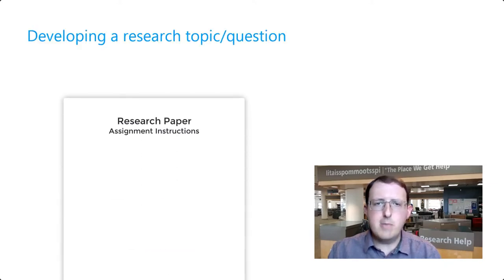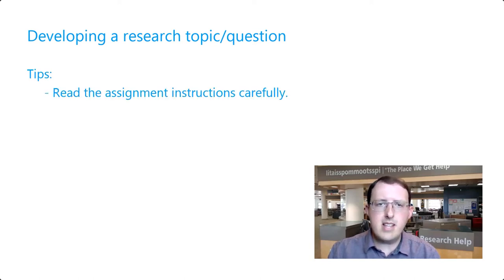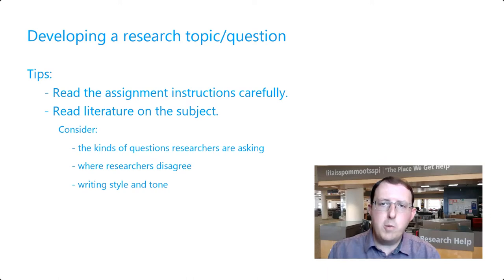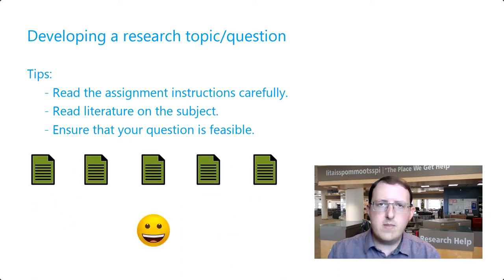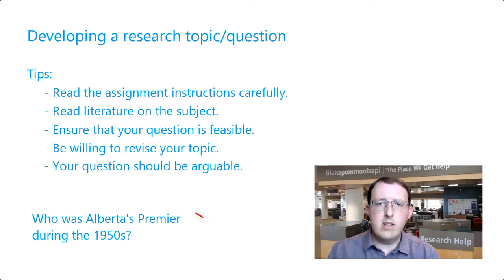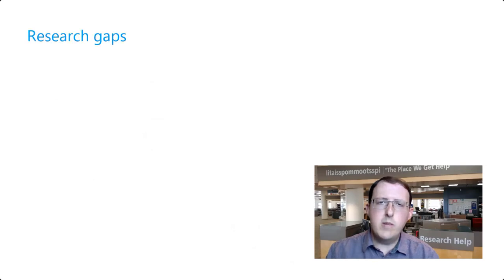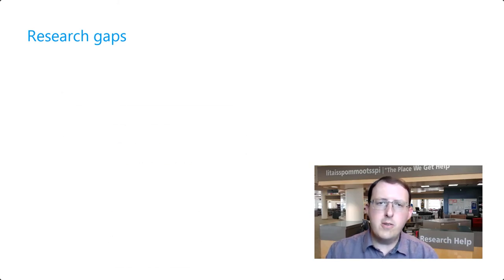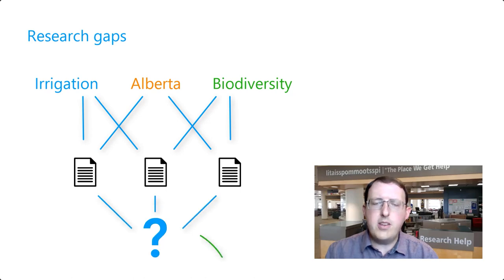Identifying a Research Problem or Gap